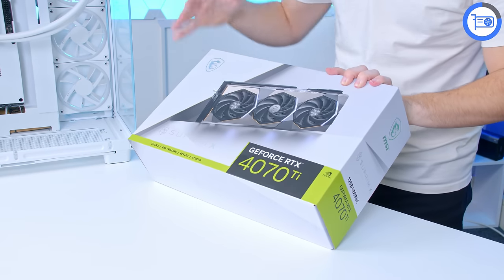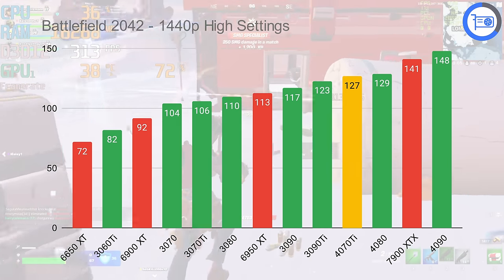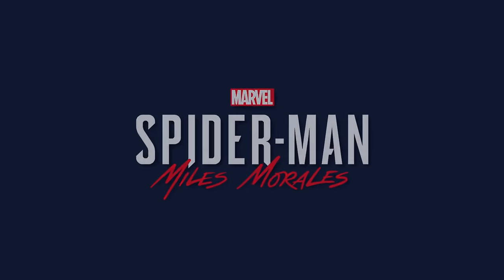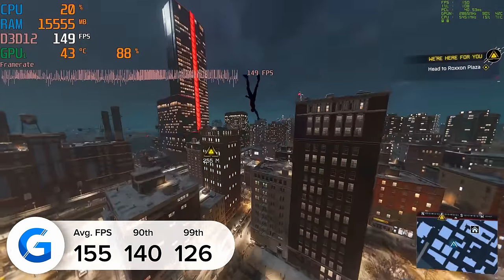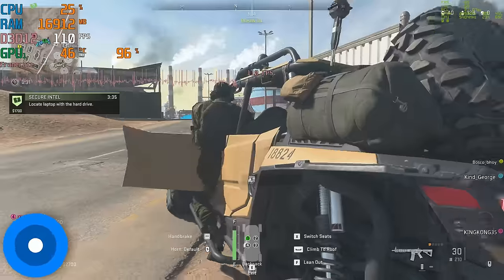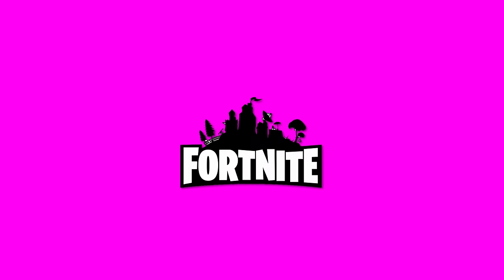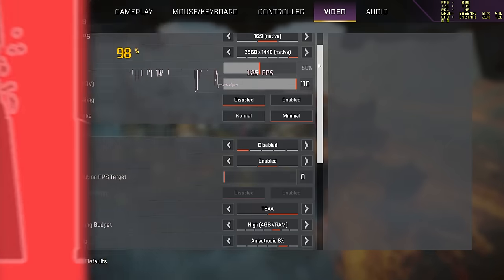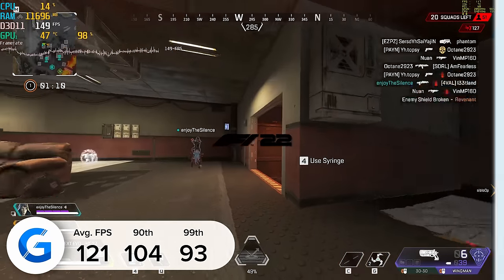Awesome $2500 Gaming PC Build 2023! 🔥 [ft. NZXT H9 Elite & RTX 40 Series!]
In this video I've put together an awesome gaming PC build inside of the brand new NZXT H9 Elite! Featuring an Intel 13th Gen processor, and RTX 4070Ti graphics card and top-tier components primed for 4K gaming!

Read Our NZXT H9 In Depth Review!

Amazon (US) [PAID LINKS]:
CPU Cooler
GPU: TBC
Case: TBC

Full H9 Elite PC Build Parts List:
NZXT H9 Elite
MSI Suprim X RTX 4070Ti
NZXT C750
F140RGB DUO
Corsair Vengeance RGB DDR4 32GB
WD_Black SN850X
NZXT N7 Z690 - $297

0:00 Intro
0:45 Case
3:34 CPU & Motherboard
4:50 RAM
5:40 CPU Cooler
8:54 GPU
11:40 PSU
12:12 Montage!
12:29 Spiderman
13:04 Warzone 2.0
13:16 COD MW2
13:34 Fortnite
13:47 Apex
14:05 F1 2022